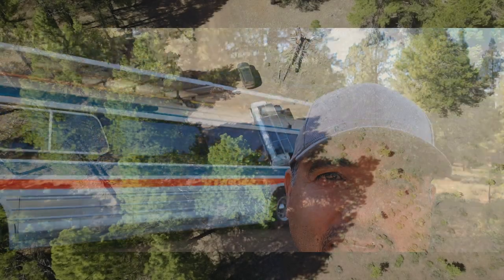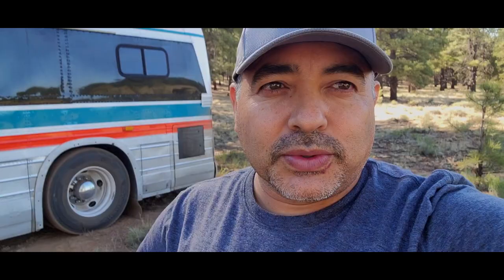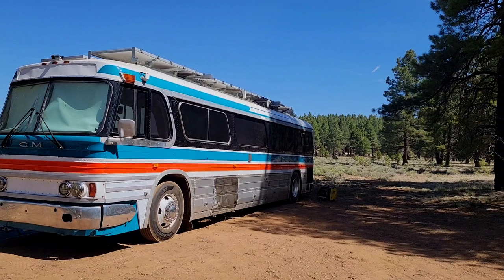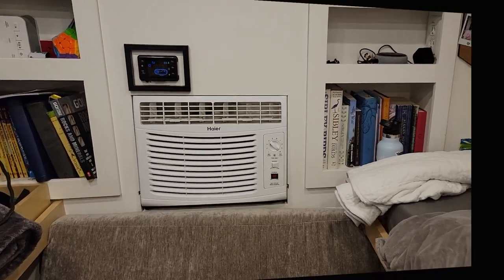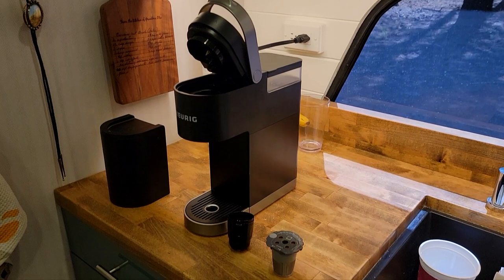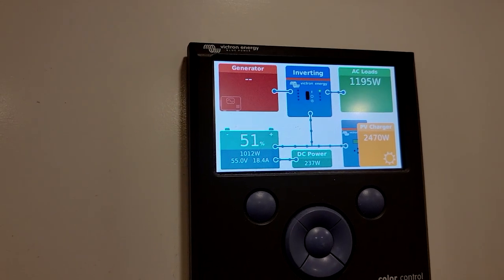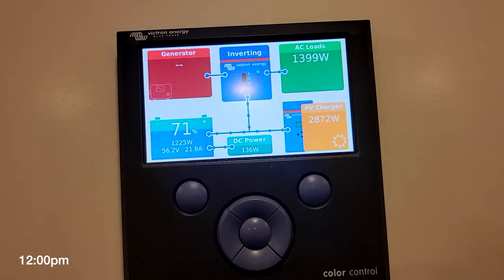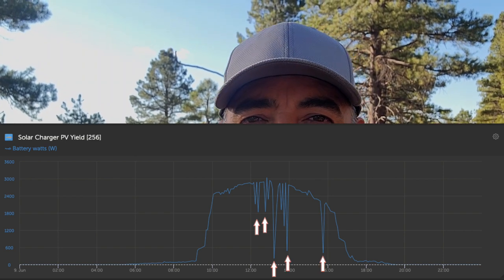A Solar Day - Boondocking in Flagstaff, AZ - June 2022 with 3500W of Solar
One of the most common questions we receive is, “How are your solar and batteries working out now that you are traveling?” They worked awesome when we were doing our build in the middle of the desert in the Phoenix area.  Traveling is different though.  There are many more variables compared to the open lot in full sun we built the bus in. So, to answer the question, we thought we would start a new series.  “A Solar Day”.  In this series, we will document how much power we are using and making throughout one day in different locations as we travel. First in the series is a day in the national forest outside Flagstaff, Arizona in early June 2022.

To read the details of our travels with links to where we stayed and all of our activities visit:

About Us:
A family of six living full-time RV traveling around the country in our renovated '64 GM PD4106 Bus.

Maps are used from Google Maps